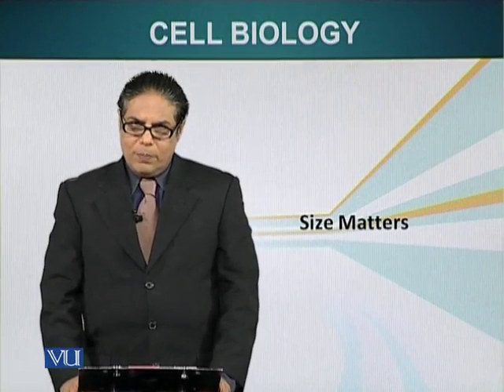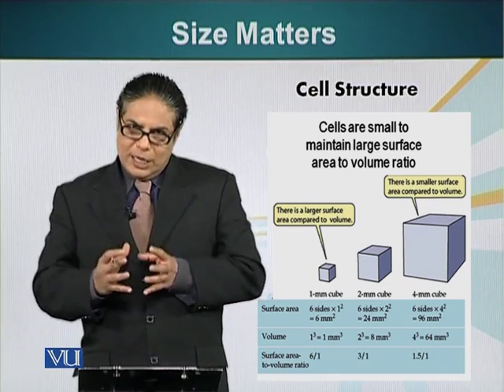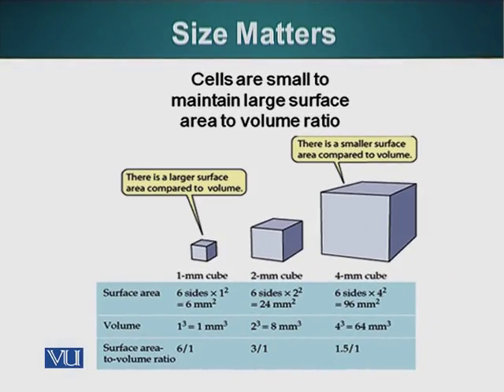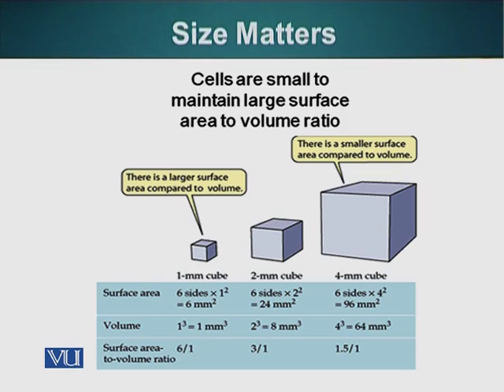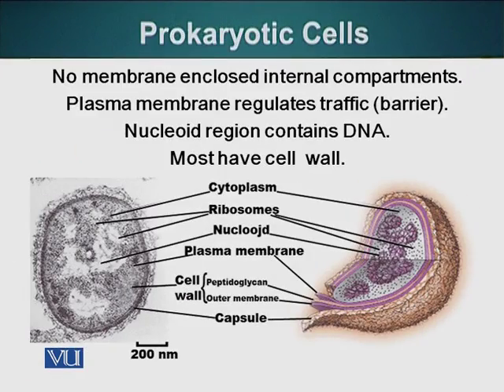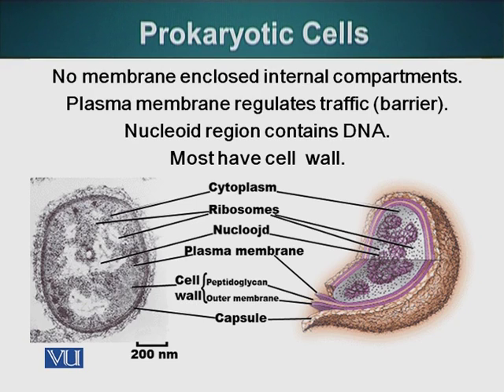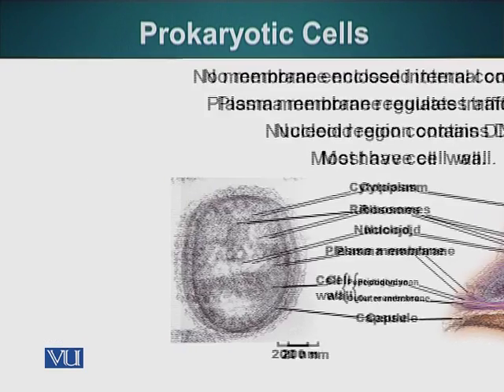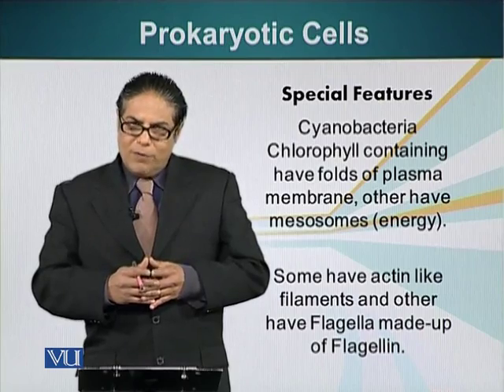BIO201_Topic015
Topic: 15